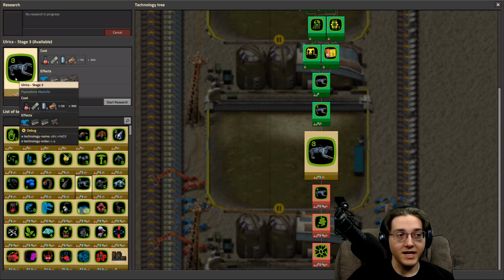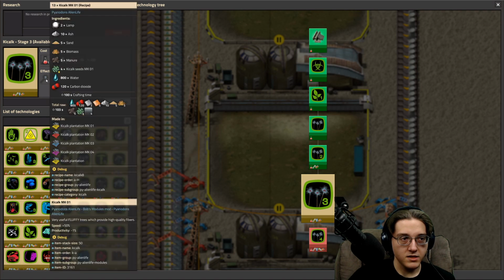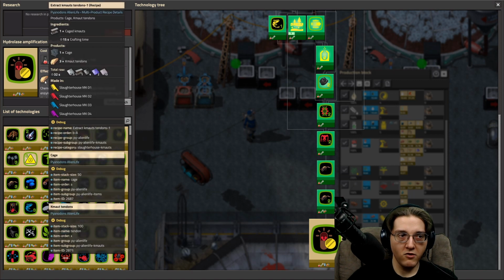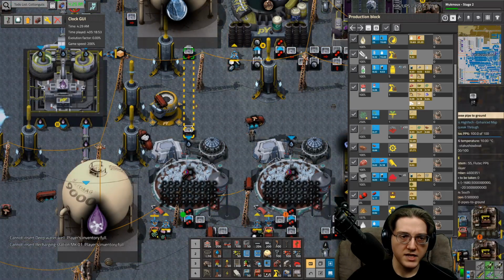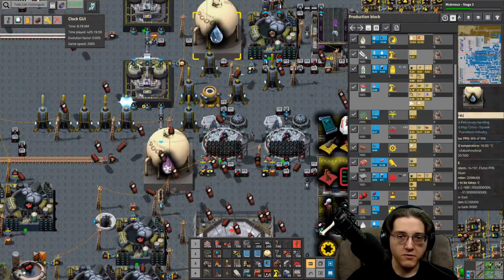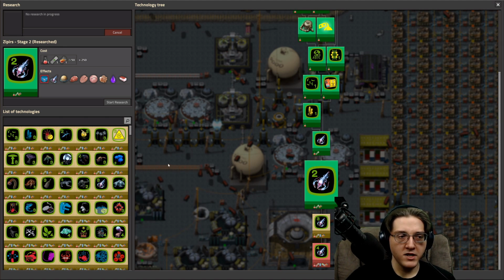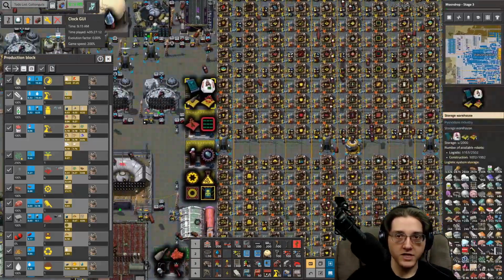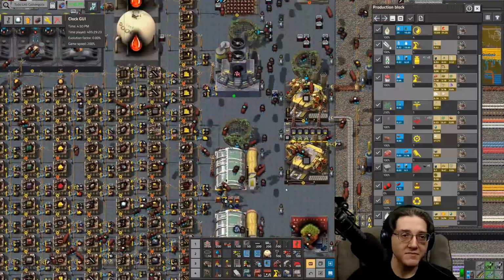Part 216 | Kicalk Mk 2 Modules | Pydew Valley Factorio | Stream Day 45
Welcome to Py Alien Life! During this stream, I wrap up the Korlex casein build and begin work on the sugar-based raw fiber build! Welcome to Day 45 of Pydew Valley featuring Py Alien Life for Factorio 0.18.